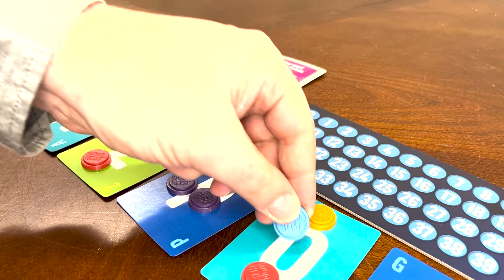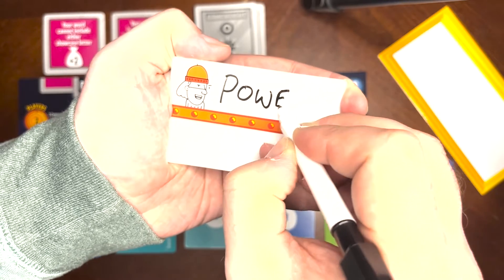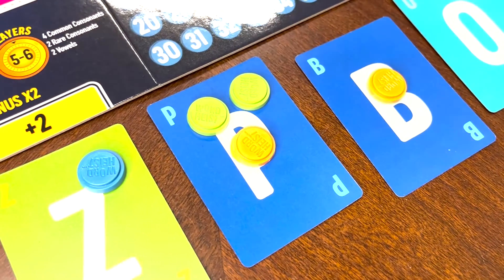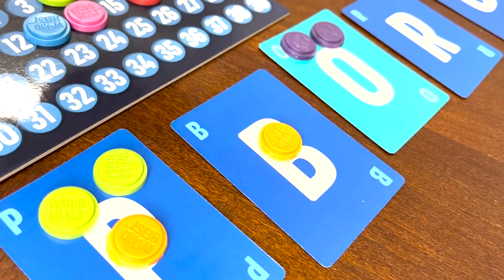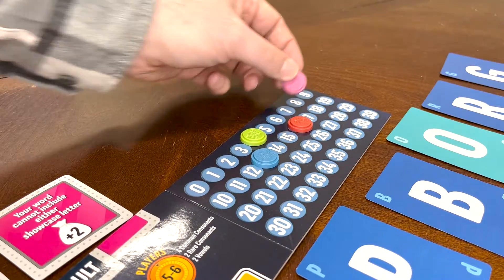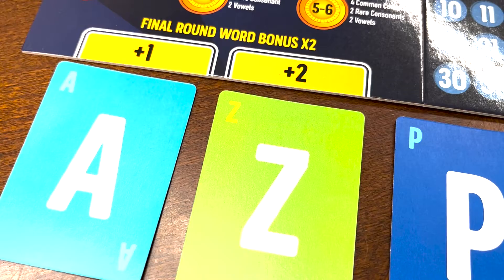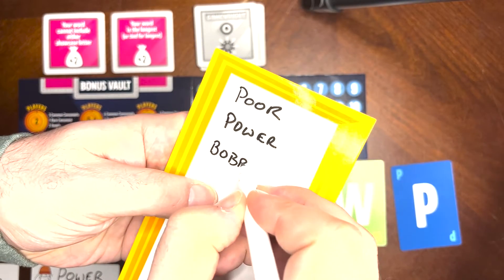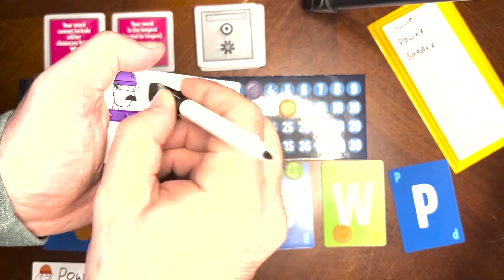How To Play Word Heist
Learn how to play the board game Word Heist in no time!

Word Heist is a fresh take on classic word games that anyone can enjoy! Players must spell words from a limited collection of letters, and score points by telling their opponents which letters they used. However, if an opponent guesses the word, they score the points instead!

Are you up for the spelling stealing in Word Heist?